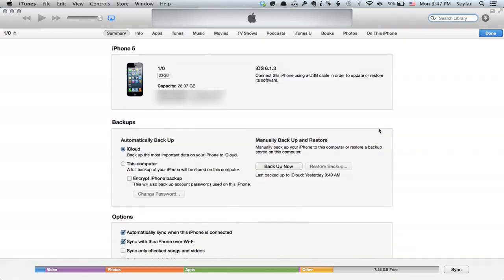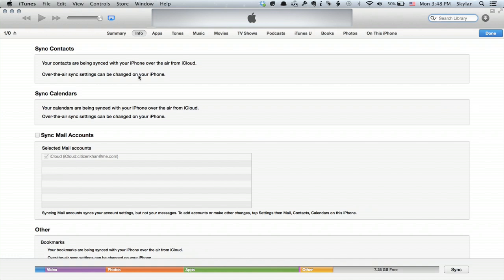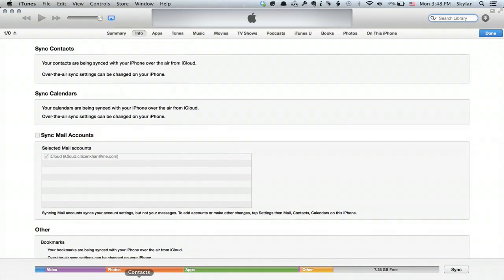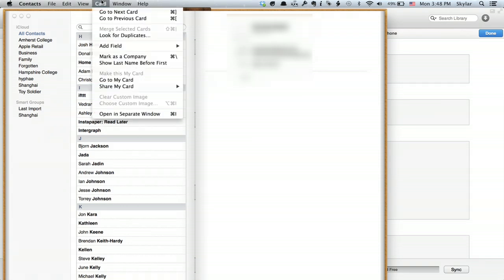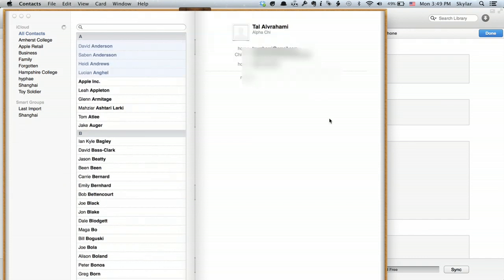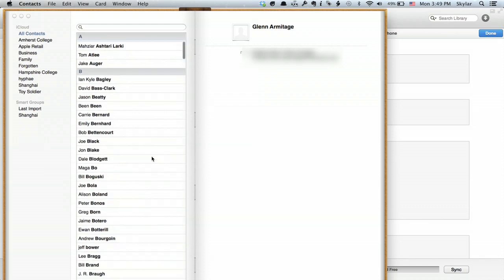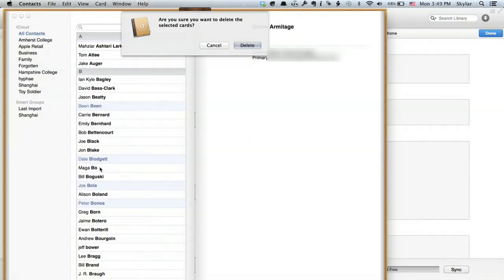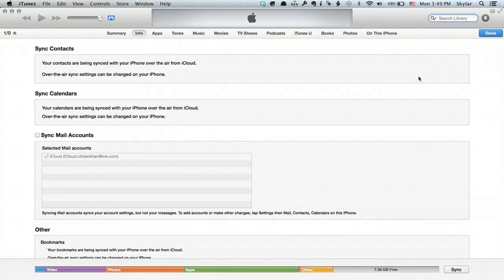How to Delete Contacts on an iPhone 4 With iTunes : Tech Yeah!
Deleting contacts on an iPhone 4 with iTunes is something that you do during the syncing process. Delete contacts on an iPhone 4 with iTunes with help from an Apple retail expert in this free video clip.